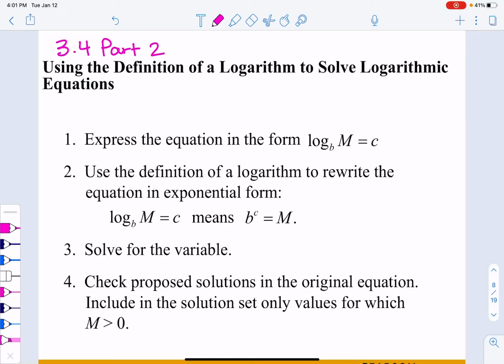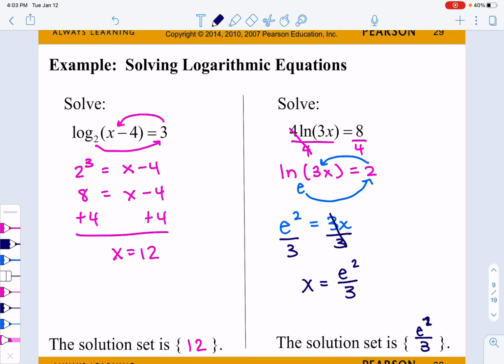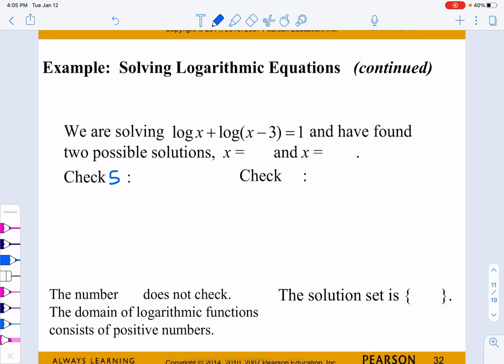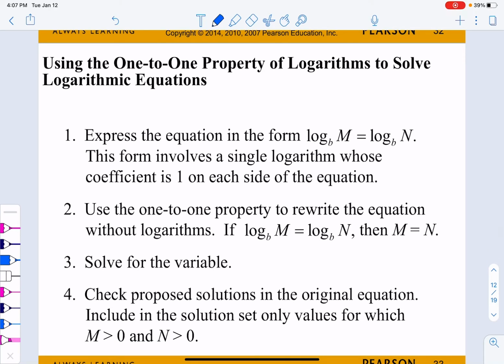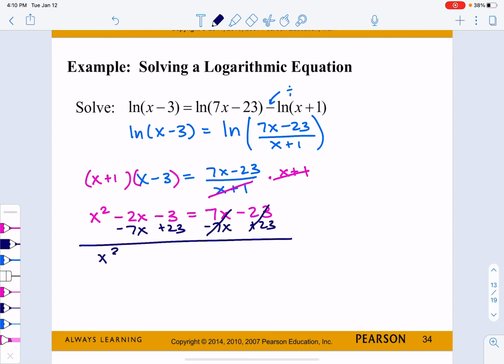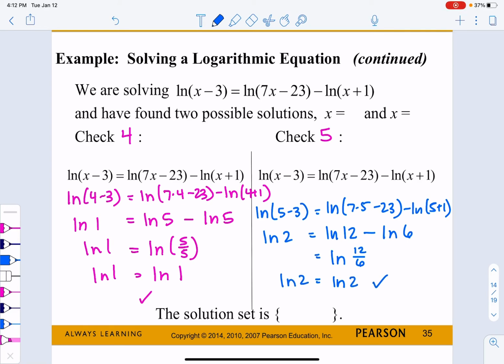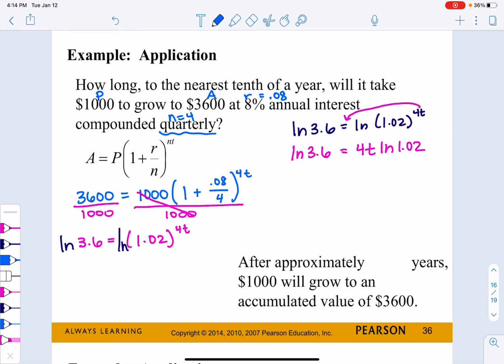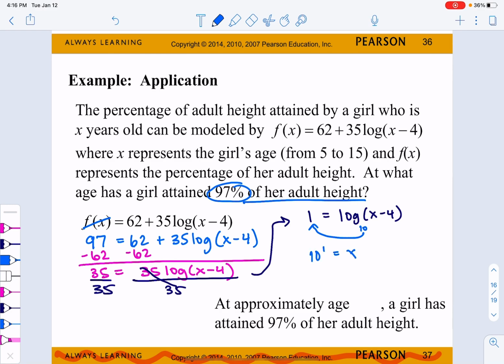PreCalc 3.4 Part 2 notes